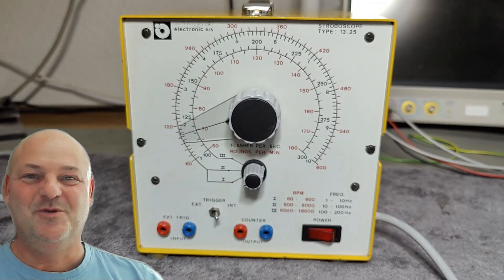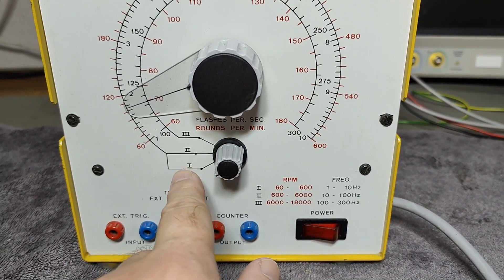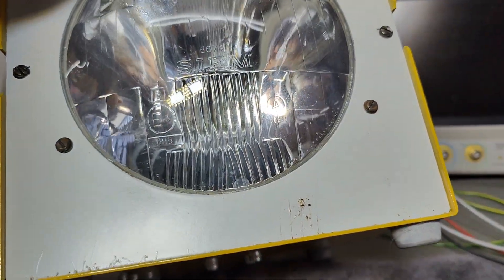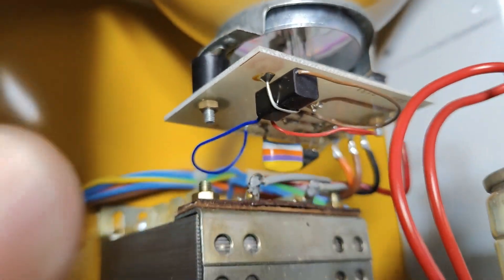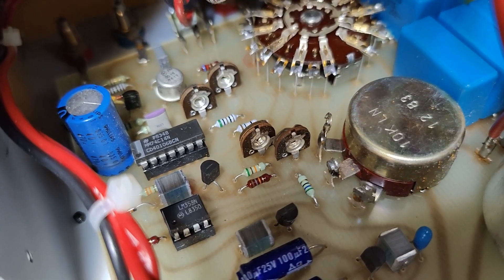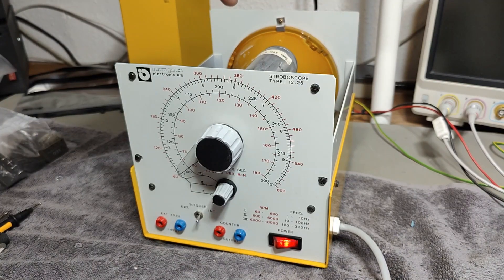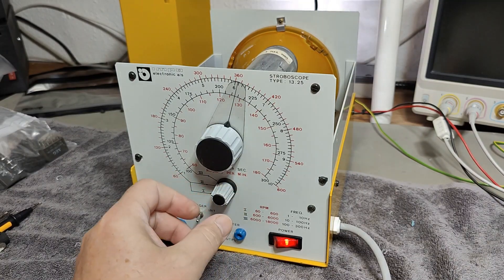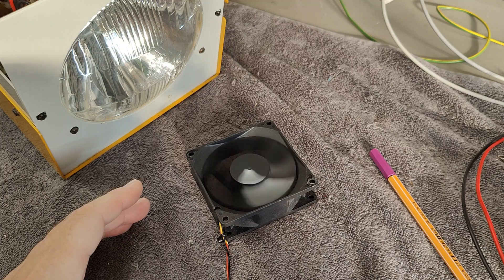impo Stroboscope type 13.25 1985 1Hz-300Hz 60-18000 RPM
school lab equipment from IMPO, this unit is from 1985,
works perfectly and is still quite accurate 3 ranges
60-600 RPM, 1-10Hz
600-6000 RPM, 10-100Hz
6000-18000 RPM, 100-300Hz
I am very happy about this one, so big thanks to Dan once again,
I think he got the record is most sponsored items by now :-)
I can maybe use it for vibration and mechnical stability experiments.